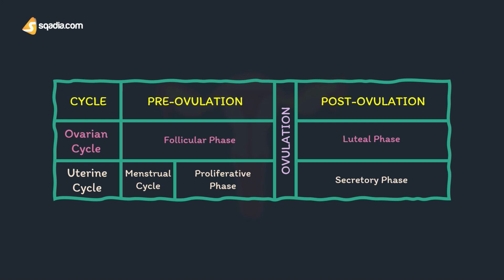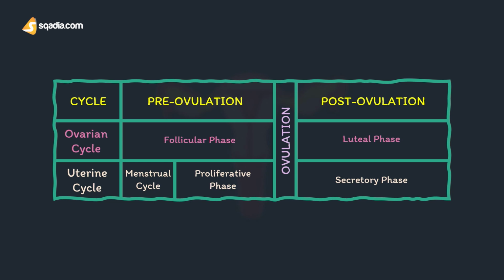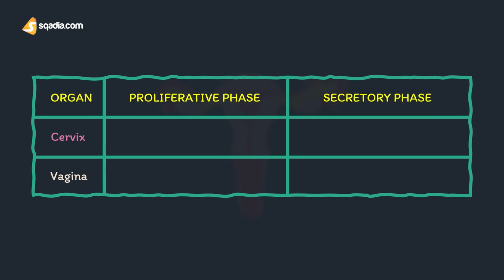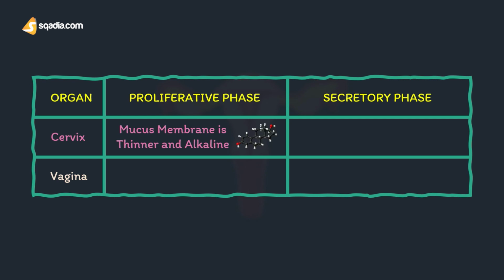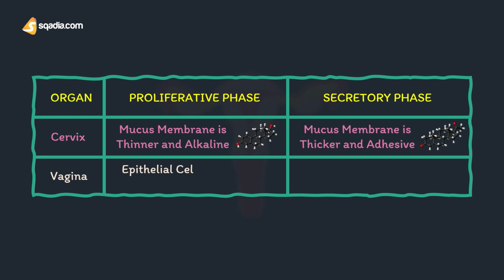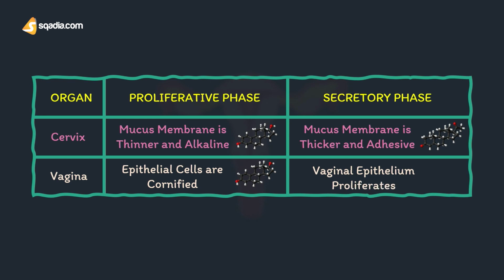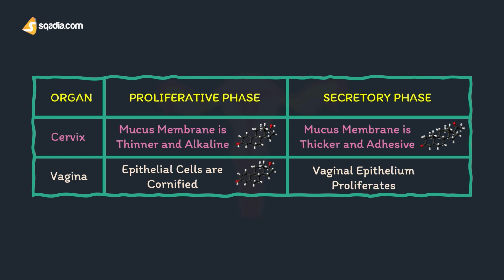Female Reproductive System Physiology | Changes in Cervix and Vagina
Anatomy and Physiology of male and female reproductive system can be hard to learn. But sqadia.com is here to your rescue. So, watch this Physiology lecture till the end!

Endocrine Control of the Female Reproductive Cycle can be understood with the Physiology of the Menstrual Cycle and how certain changes may lead to the Ovulation and Menstrual cycle phases. A Female Reproductive System in addition to Ovaries, Fallopian tubes, Uterus, and Vagina also consists of certain Hormones that balance the whole Female Reproductive System.

Endocrine Control of the Female Reproductive Cycle is regulated by the Elevation or Depression of these hormones cause major changes in the functionality of reproductive organs. These hormones mainly in the Female Reproductive System are 2 basic ones called Estrogen and Progesterone.

▬ 📌 Hormones important in the regulation of the Menstrual Cycle
In total, 3 hierarchies of hormones usually comprise the whole Female Reproductive Cycle. These hormones maintain the Endocrine Control of the Female Reproductive Cycle. These Hierarchies are:

Gonadotropin-Releasing Hormone
Key regulator of the reproductive axis

Anterior pituitary sex hormones
Follicle-stimulating hormone (FSH) and Luteinizing hormone (LH)

Ovarian Hormones
Estrogen and Progesterone

All these hormones somewhat control a Female Reproductive Cycle and prepare it for either Menstruation or pregnancy.

▬ 📌 Female Hormonal System
Various kinds of hormones are secreted inside the Female Reproductive System, but their concentration is never in Constant amounts. These hormones are secreted in variable amounts throughout the whole female ovarian and menstrual cycle leading to resultant effects on the ovaries and the uterus of the Female Reproductive System. Four of the major hormones i.e., Estrogen, Progesterone, FSH, and LH change their concentration in the cycle while GnRH does not change its secretion patterns that drastically. A graph is given in the video that might help you understand their rise and fall.

▬ 📌 Monthly Ovarian Cycle
The normal reproductive years of the female are characterized by monthly rhythmical changes in the rates of secretion of the female hormones and corresponding physical changes in the ovaries and other sexual organs.

This rhythmical pattern is called the female monthly sexual cycle (or, less accurately, the menstrual cycle). The duration of the cycle averages 28 days. It may be as short as 20 days or 45 days in some women, although abnormal cycle length is frequently associated with decreased fertility. We have made a Menstrual cycle simplified version to help you understand the Physiology of Menstruation, the Secretory stage of the menstrual cycle, and the phases of the menstrual cycle order so do not forget to watch the video till the end!

▬ 📌 Follicular Phase of Ovarian Cycle
Initiation of the Follicular phase occurs on the very 1st day of the menstrual cycle and terminates at ovulation. FSH (Follicle follicle-stimulating hormone) is basically triggering these follicles to grow and proliferate. FSH may stimulate up to 20 follicles that get themselves attached to the surface.

▬ 📌 Ovulation
Ovulation can be defined as the release of an egg from the ovary. It usually occurs on the 14th day of the Female Reproductive Cycle. The fate of this ovum is either getting fertilized by the sperm or getting out of the ovary and expulsion through the vagina.

▬ 📌 Luteal Phase of Ovarian Cycle
After the Expulsion of the egg, the remaining of the ruptured follicle also needs to be dealt with. For this purpose, it converts itself into the corpus luteum which is later dissolved in the body. Note here that this cycle remains to progress every month inside a Female Reproductive System and all these phases are necessary for the maintenance of fertility.

Check these links out for Further Information related to Female Reproductive System Physiology!